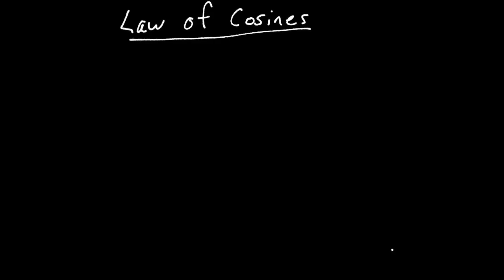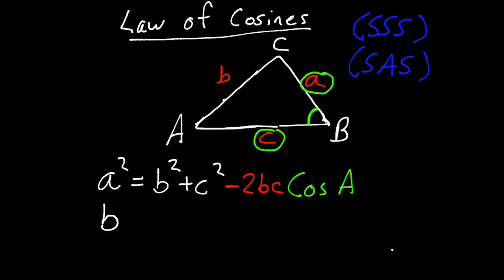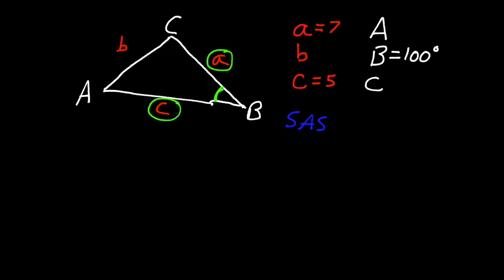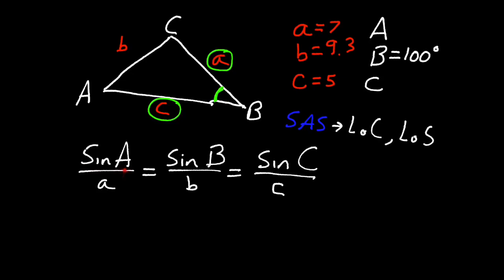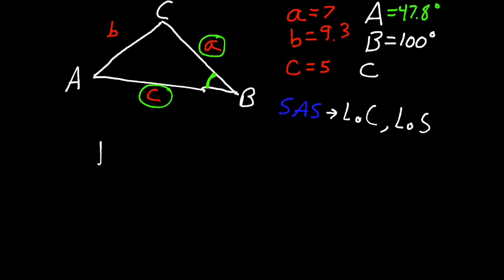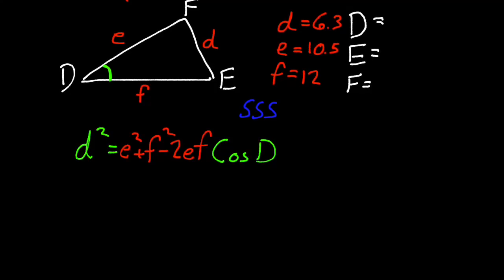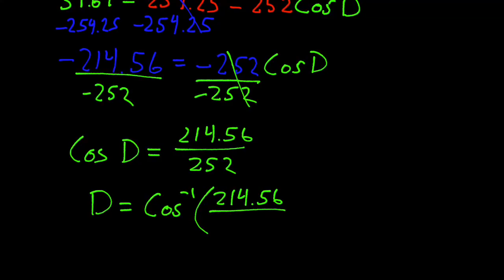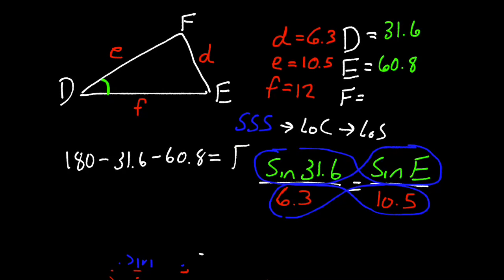Law of Cosines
Instruction on how to use the law of Cosines to solve for missing sides and angles.